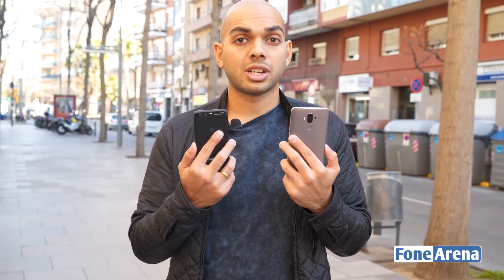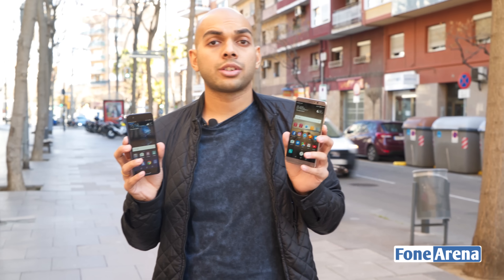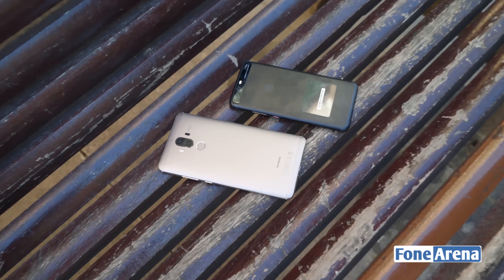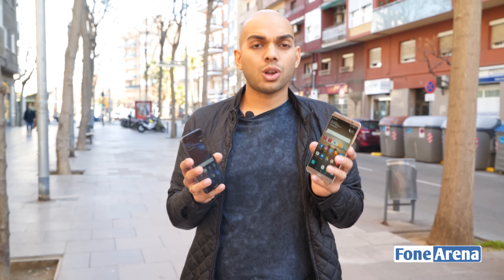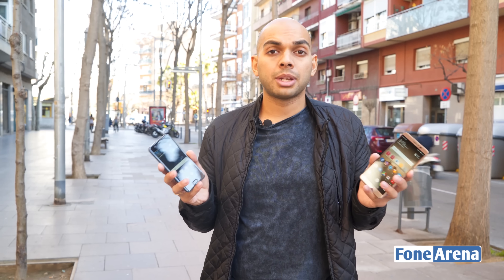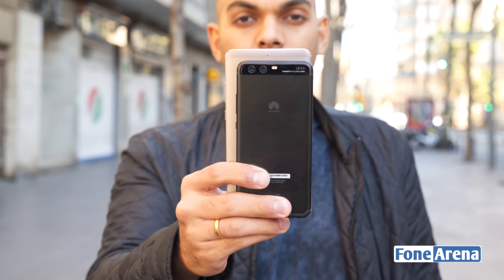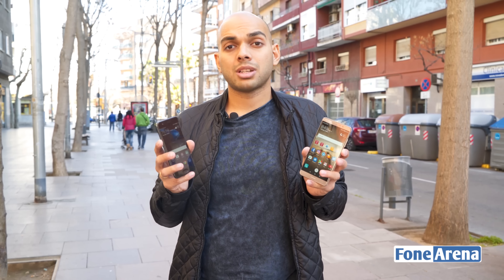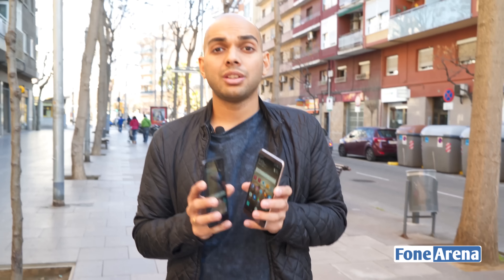Huawei P10 vs Huawei Mate 9 Hands On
Huawei P10 vs Huawei Mate 9 Hands On By FoneArena